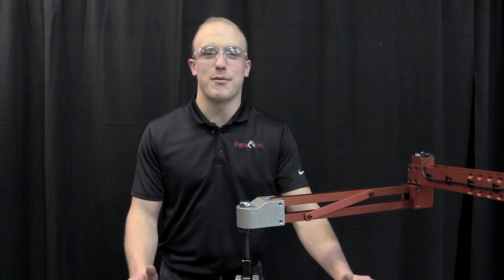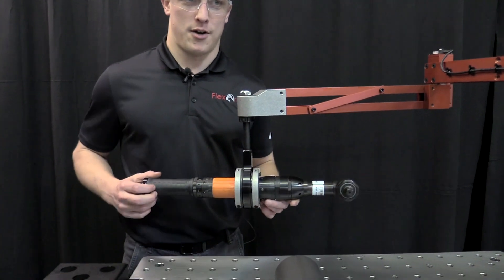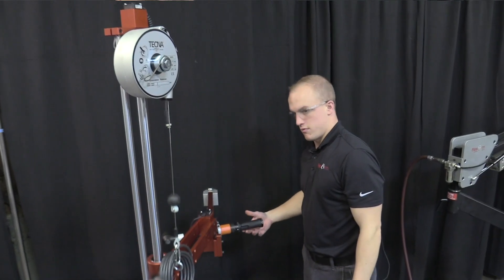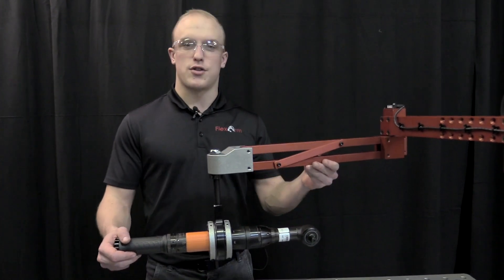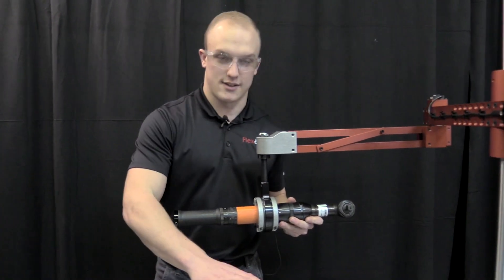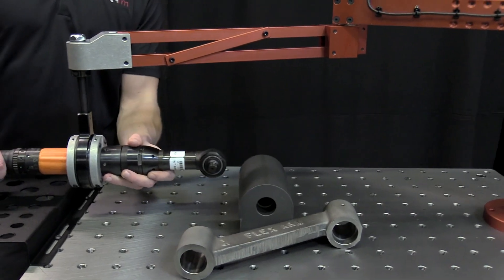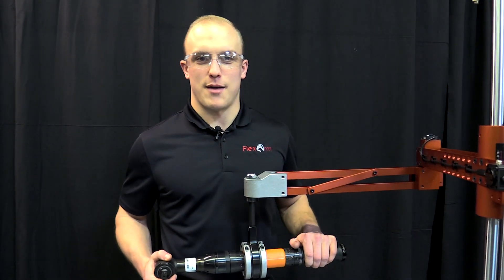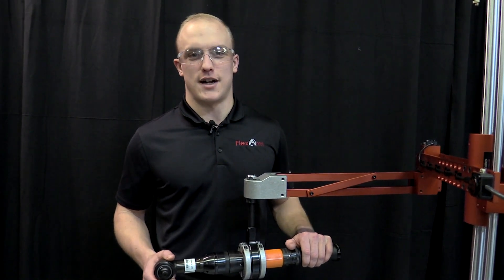Custom Mount with Nutrunner - Ergonomic Problem Solving with FlexArm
We had a customer tightening bolts around an axle. Check out this custom mount the FlexArm engineering team came up with that features two 360-degree rotations.